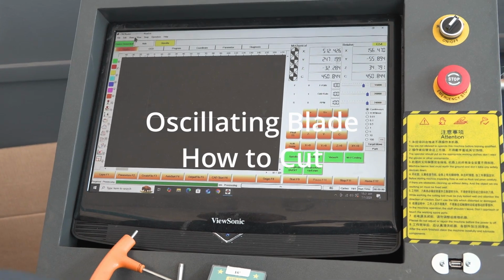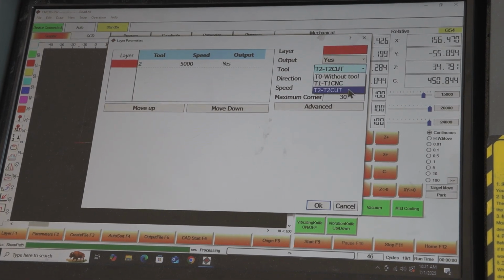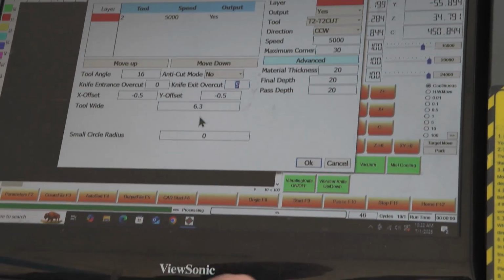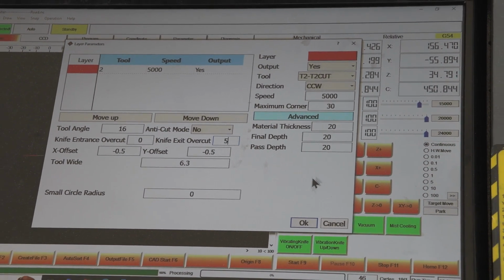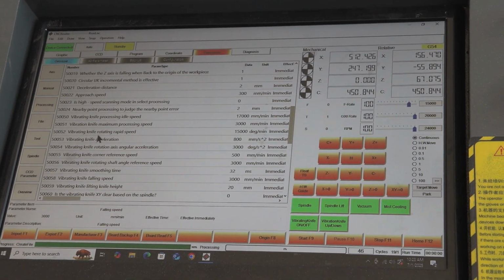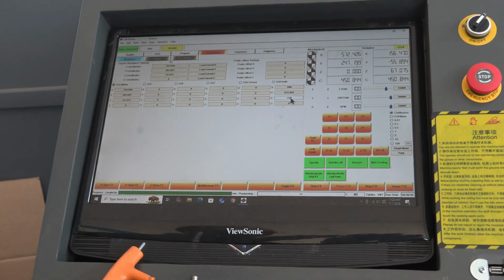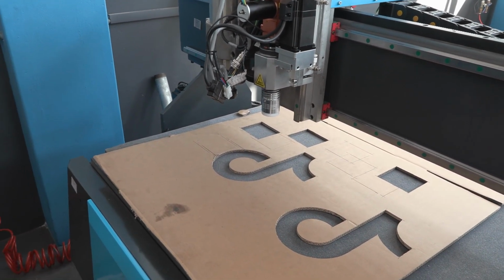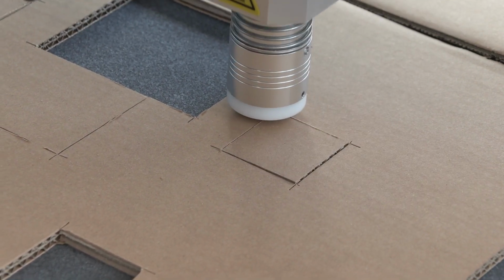Drawing and Cutting Basic of FlatCUT Flatbed CNC Oscillating Blade Cutters